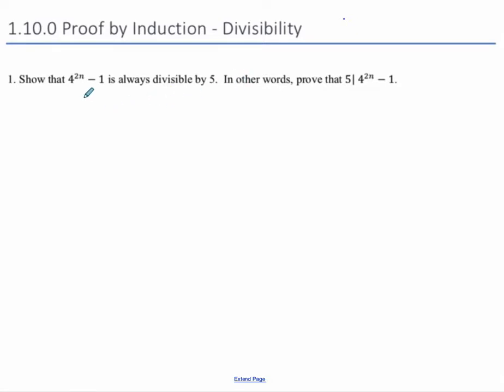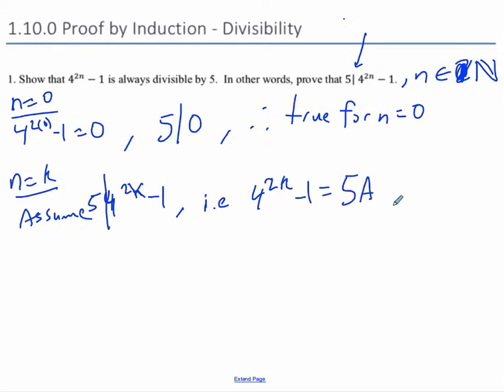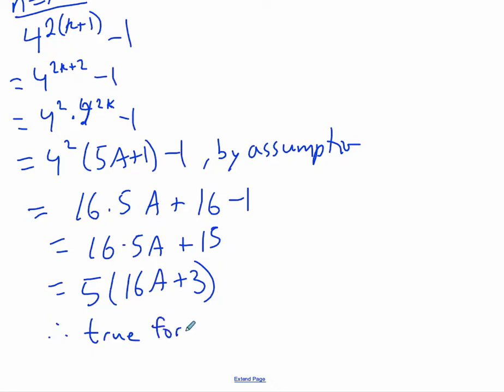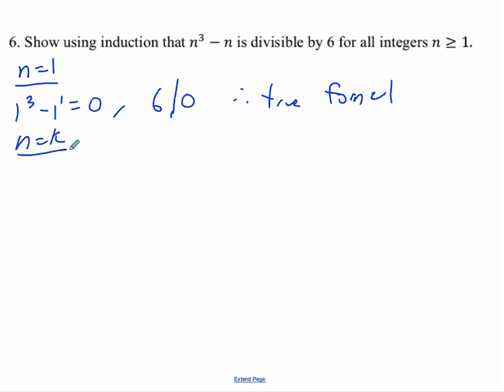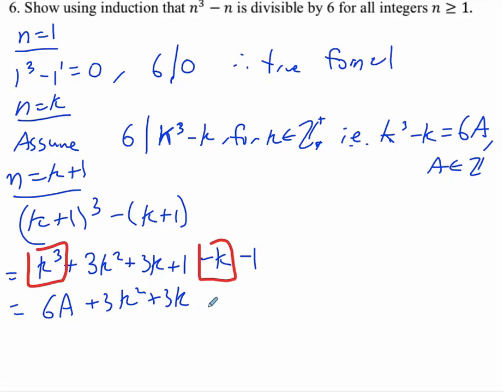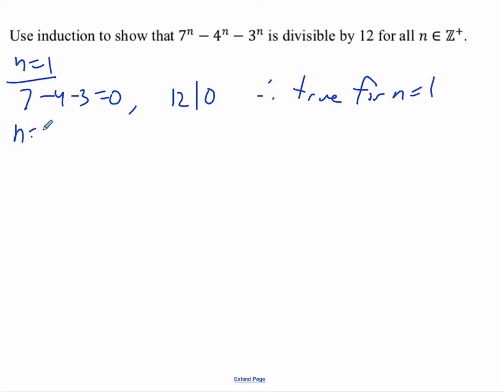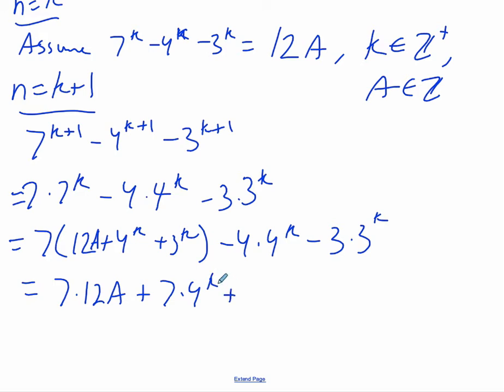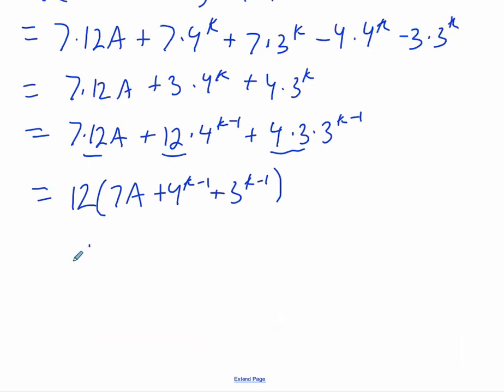Induction with Divisibility